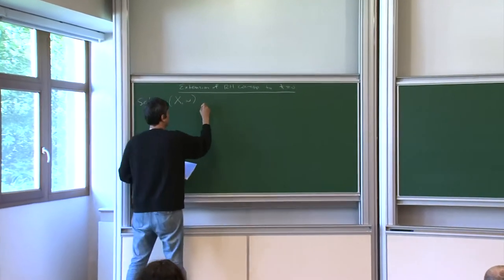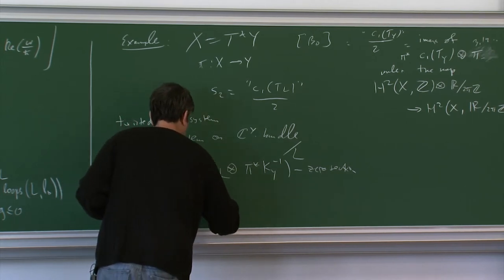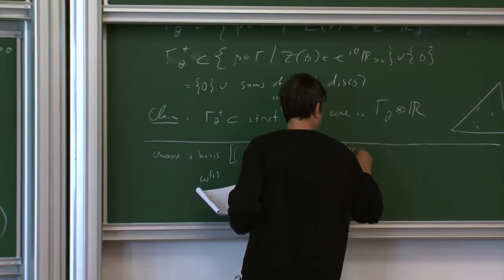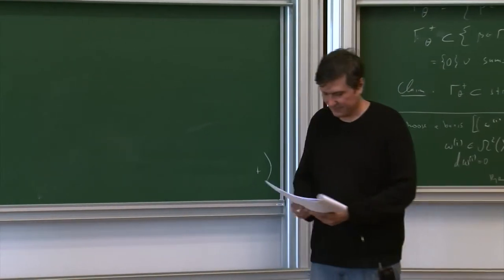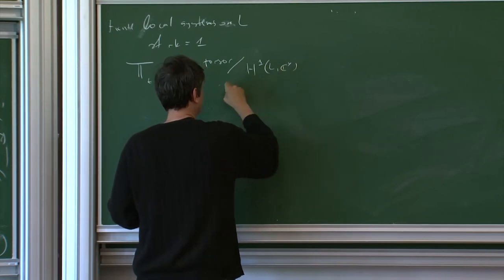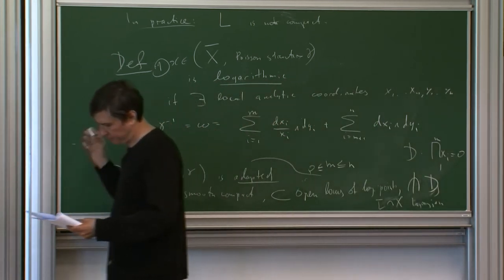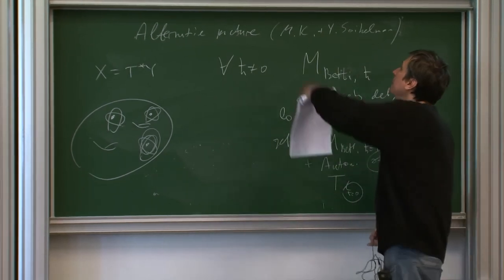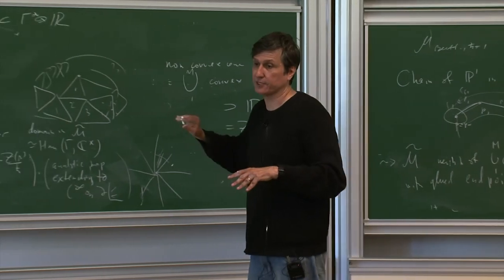Maxim Kontsevich - 5/6 Resurgence and Quantization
There are two canonical ``quantizations'' of symplectic manifolds:

\begin{itemize}

\item Deformation quantization, associating with any ($C^\infty$, analytic, algebraic over field of characteristic zero)

symplectic manifold $(M,\omega)$ a sheaf of catgeories, which is locally equivalent to categories of modules over quantized algebras

$\mathcal{O}_M[[\hbar]]$ where the ``Planck constant'' $\hbar$ is formal parameter.

\item Fukaya category $\mathcal{F}(M,\omega)$ associated to a \emph{real} $C^\infty$ symplectic manifold,

with the morphism space between objects corrsponding to Lagrangian subvarieties $L_1,L_2\subset M$ given by Floer homology $HF(L_1,L_2)$.

This is an $A_\infty$-category (an analog of triangulated category) linear over the Novikov field consisting of formal sums

\[c_1 e^{-\frac{A_1}{\hbar}}+ c_2 e^{-\frac{A_2}{\hbar}}+\dots, \quad \text{ where } c_i\in \mathbb{Q},A_i\in \mathbb{R},\lim_i A_i=+\infty\]

\end{itemize}

The goal of my course is to unify these two quantizations, proposing the following conjecture, a generalization of Riemann-Hilbert correspondence (joint work with Y.Soibelman):

{\it For a symplectic algebraic variety $(M,\omega)$ over $\mathbb{C}$ together with an approriate data at infinity, the formal deformation quantization gives an analytic in $\hbar$ family of categories of holonomic modules over the quantized space, and this family of categories for $\hbar\ne 0$ is equivalent

to the Fukaya category of $M$ considerd as a $C^\infty$ manifold, endowed with the symplectic form $\Re(\omega/\hbar)$

and $B$-field $\Im(\omega/\hbar)$.}

The general construction is a mixture of Fukaya categories, deformation quantization and of wall-crossing formalism.

As a corollary we obtain

the resurgence properties of WKB solutions, conjectured long time ago. Exponentially small corrections coming from pseudo-holomorphic discs, upgrade a divergent formal power series in $\hbar$ to a holomorphic function.